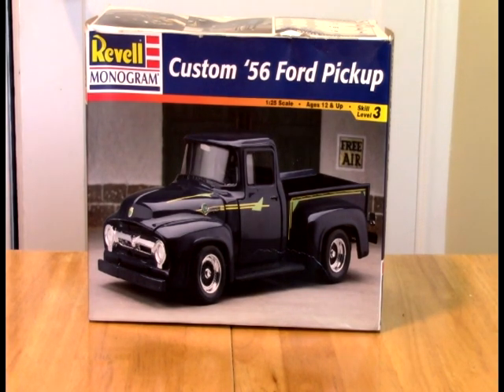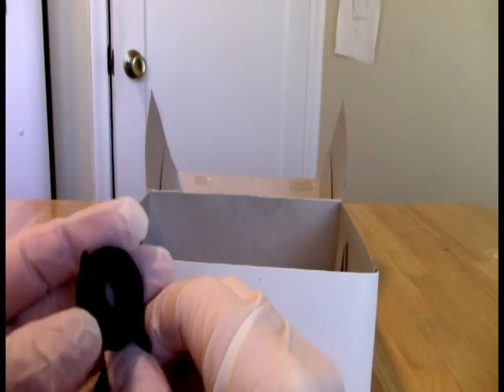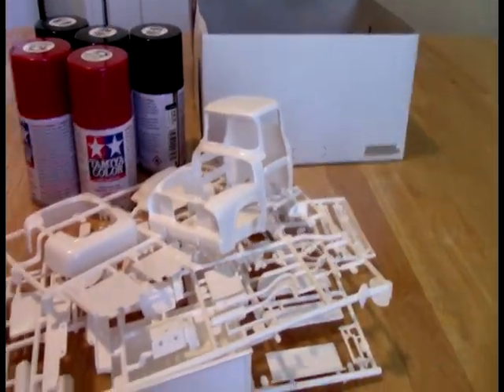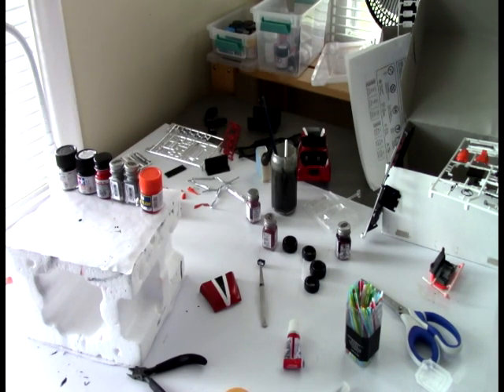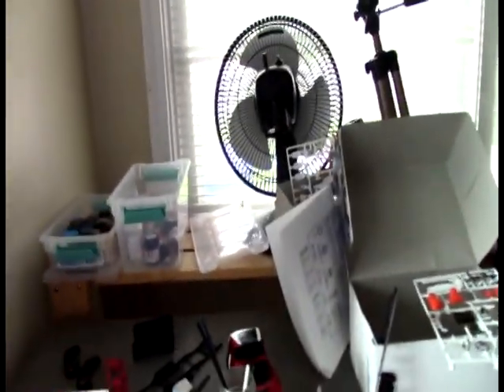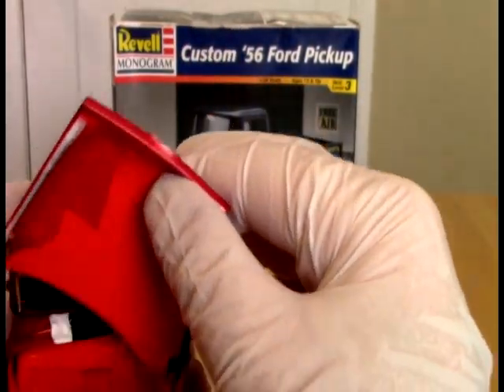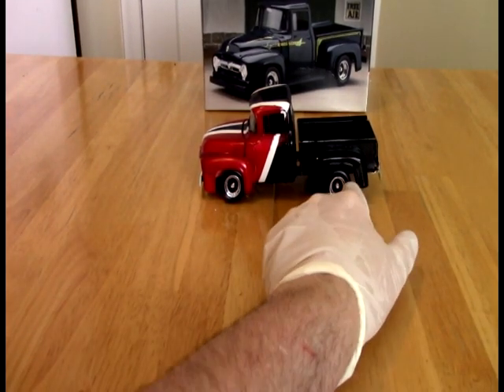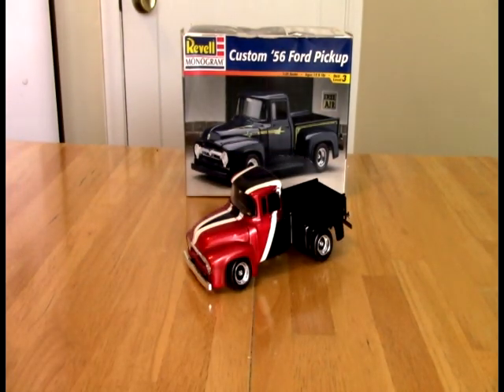Revell/Monogram 1956 Custom Ford Pickup - Second Spawn-Themed Model Build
I take another crack at a Spawn-themed model build, this time with a decidedly not great Revell/Monogram '56 Ford Custom truck.